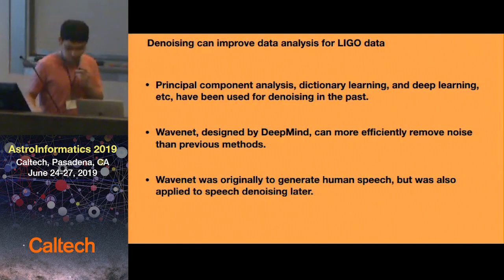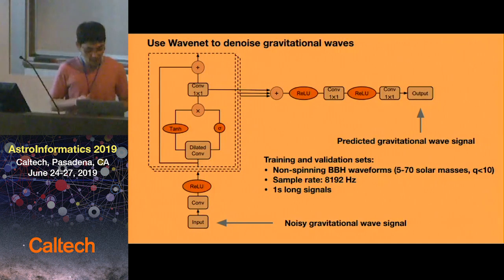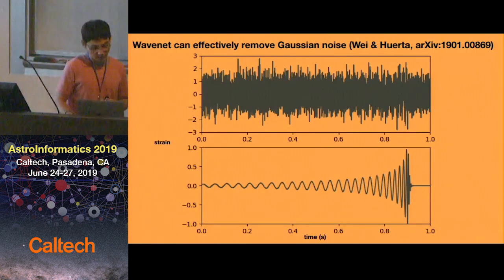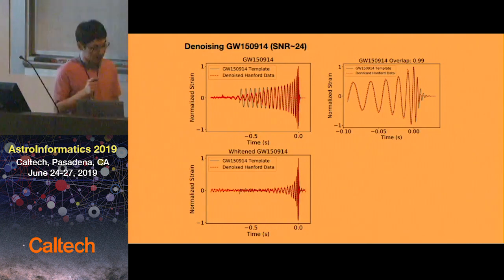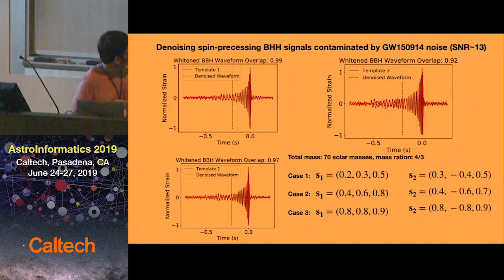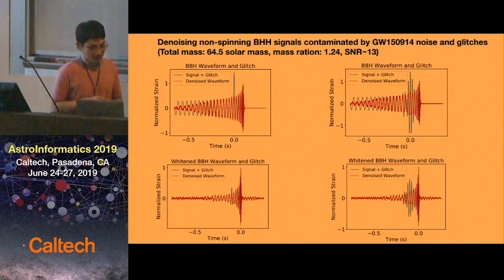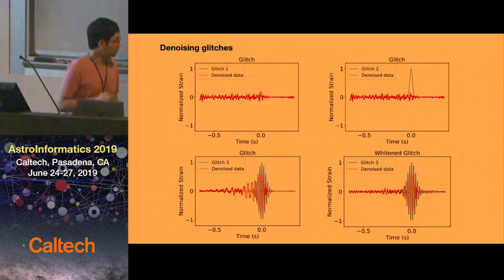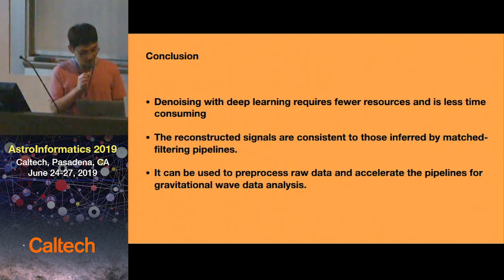Gravitational Wave Denoising of Binary Black Hole Mergers with Deep Learning - W. Wei - 6/26/2019